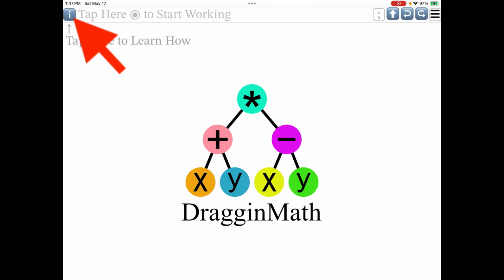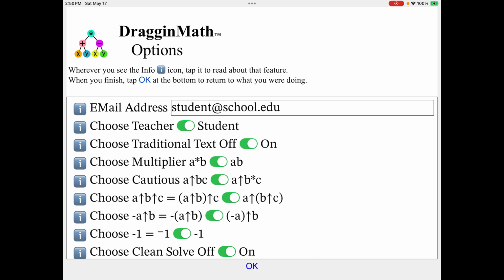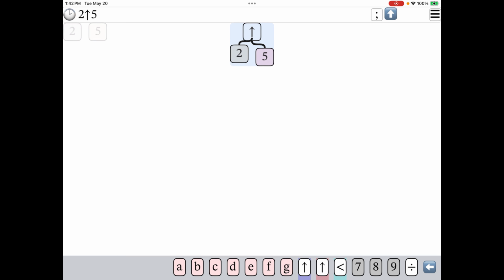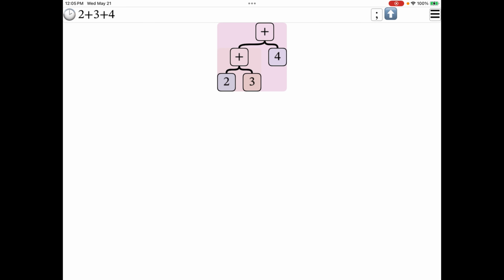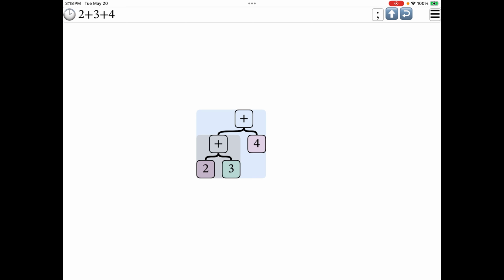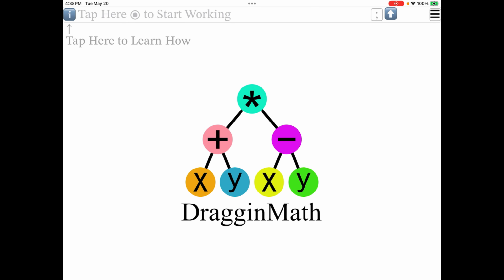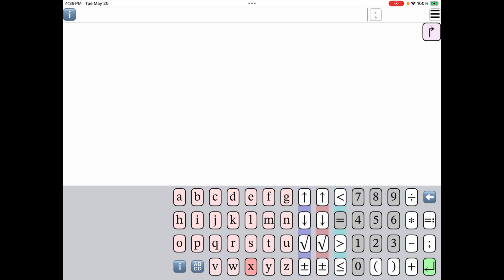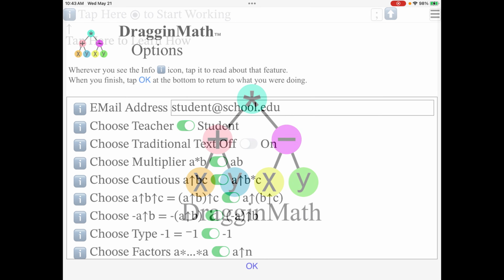Introduction to DragginMath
Learn the basics of interaction with DragginMath. Tap the text field at the top to start a new math problem. Use the special on-screen keyboard to enter error-free algebra. Watch DragginMath convert what you type into an interactive picture that is easy to understand. Observe the Commutative and Associative Properties in action and how to make them happen just by dragging math on the screen. Then solve for X in a few simple steps. DragginMath does the work, but unlike other algebra apps, you must tell DragginMath what work to do, step by step. So if you just want something to copy into your homework, use one of those other apps. If you actually want to learn algebra, or help others learn it, this app is the tool for you. There is a lot more to know, but this will get you started.

Look for DragginMath for your iPad or iPhone on the App Store.